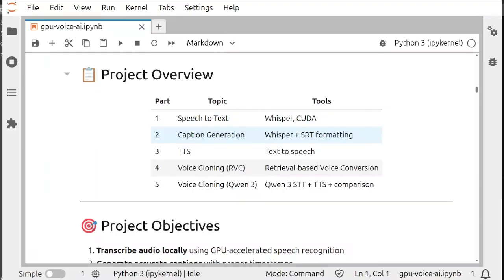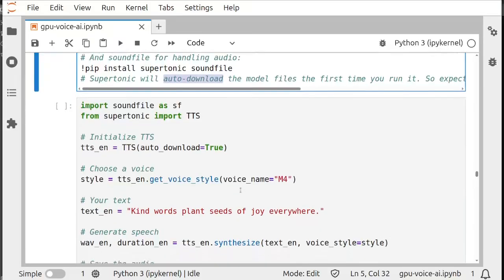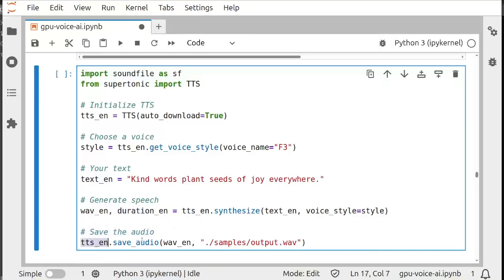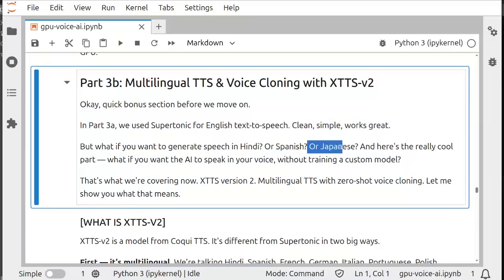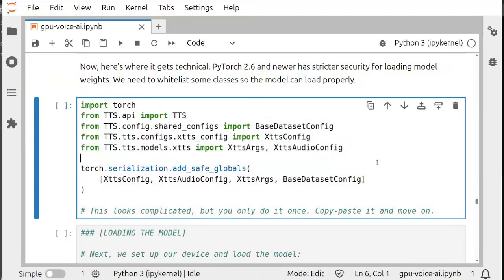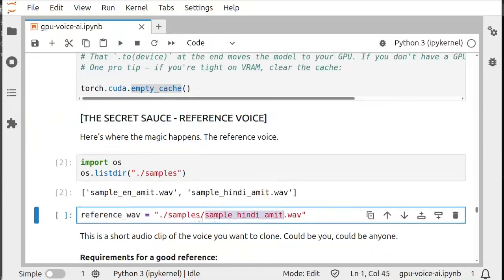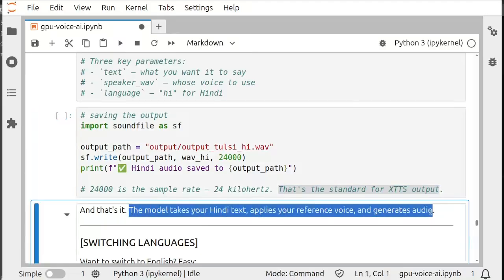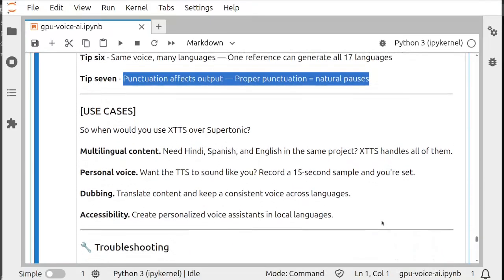Make Your GPU Talk in ANY Voice ⚡ Open-Source TTS + Voice Swap Tutorial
Part 3 🗣️ What if you could type a sentence and hear it spoken back in any voice you want — all running locally on your GPU? That's exactly what we're building today.

In Part 3 of my GPU-Powered Voice AI series, we dive deep into Text-to-Speech (TTS) and Voice Conversion. I'll show you how to set up open-source TTS models, run them entirely on your NVIDIA GPU, and then take it a step further — converting one voice into another in real time.
No cloud services. No API keys. No monthly subscriptions. Just your GPU, Python, and pure AI magic.
📌 What You'll Learn:
✅ How to set up GPU-accelerated Text-to-Speech from scratch
✅ Generate natural-sounding speech from any text input
✅ Real-time voice conversion — transform one voice into another
✅ Open-source tools you can run 100% locally
✅ Practical use cases — audiobooks, voiceovers, accessibility, content creation
✅ Performance benchmarks — how fast your GPU can generate speech
🧠 Why Local TTS Matters:
🔒 Privacy — your text and audio never leave your machine
⚡ Speed — no upload delays, no API rate limits
🎛️ Control — tweak pitch, speed, tone, and style however you want
🔗 This is Part 3 of a 5-part series on GPU-Powered Voice AI:
Part 1 — Speech to Text with Whisper
Part 2 — Generating Captions with Timestamps
Part 3 — Text to Speech & Voice Conversion (You Are Here)
Part 4 — Voice Cloning with RVC
Part 5 — Voice Cloning with Qwen 3
👨‍💻 Amit Shukla | NVIDIA Developer Blog Series
💬 Drop a comment — what's the first thing you'd make your GPU say?